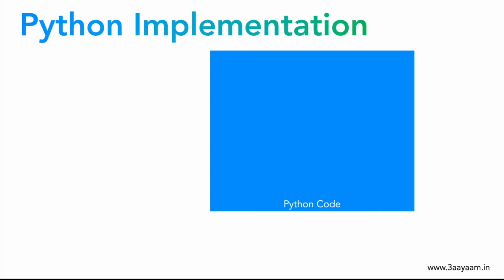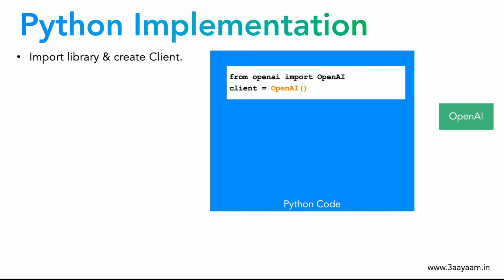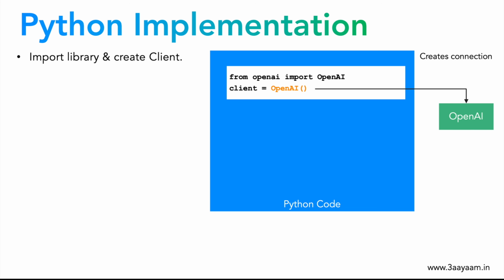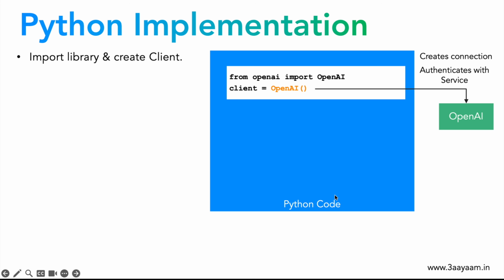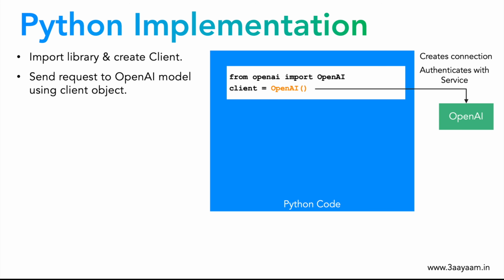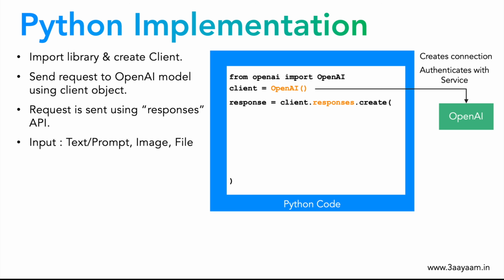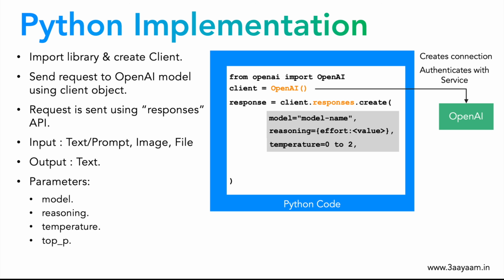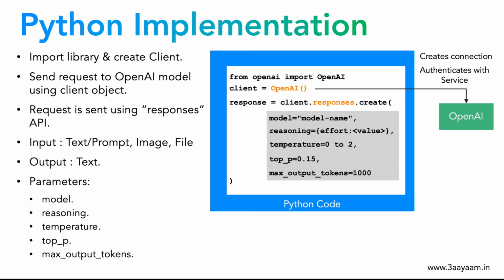2.5 OpenAI - Python Implementation